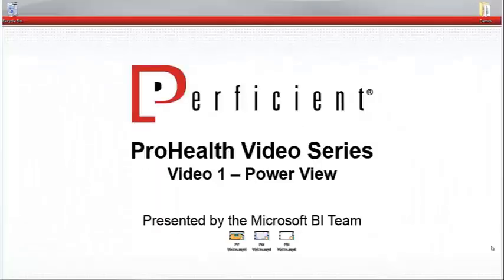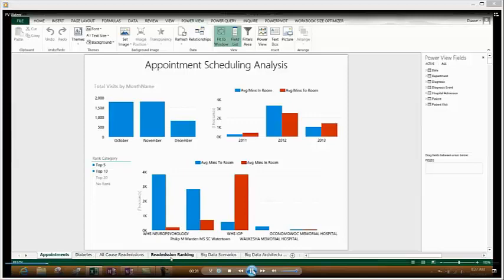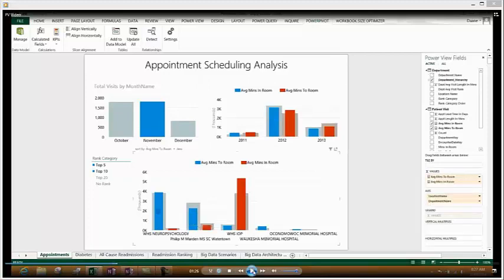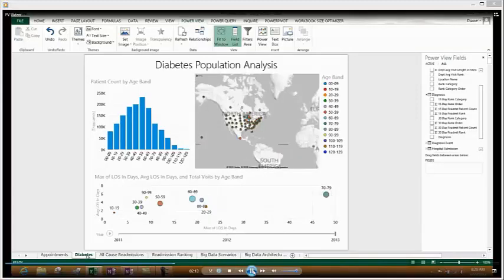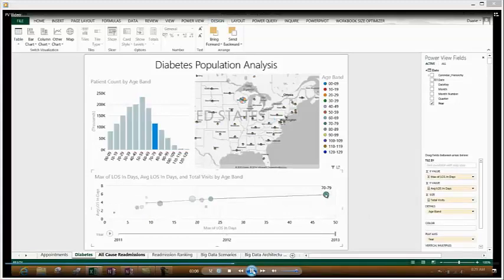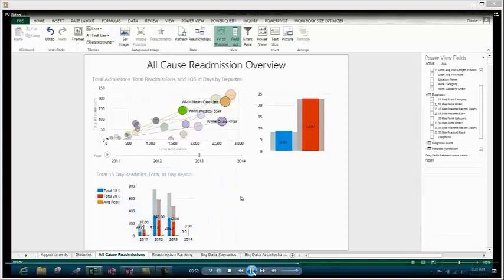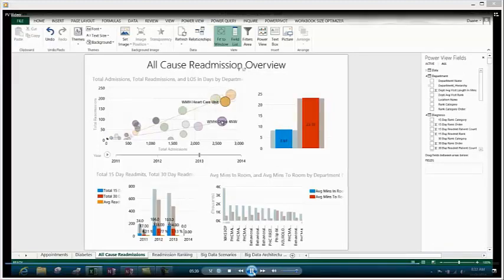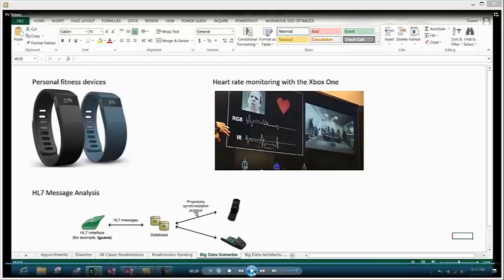Visualization Capabilities of the Microsoft Platform Part One: Power View & Power Pivot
Part one of the three part ProHealth series covers Power View and Power Pivot, both tools live within Excel 2013. Power View is the reporting side, while Power Pivot serves as the back-end of Excel, allowing you to pull in data from different sources, mash that data up right inside of Excel on your desktop, and then analyze it by creating the demonstrated reports and dashboards.

Please note: The virtualization demo has been built entirely with out-of-the-box technologies and no third party tools have been used. Videos have been created on a de-identified set of patient data from the Epic Cogito data warehouse platform. Because a test instance of data was used, some data points may be skewed and do not represent accurate numbers.